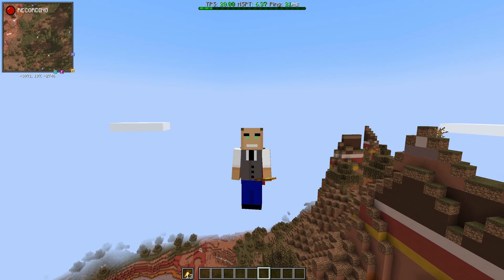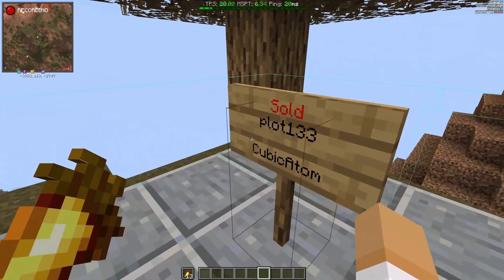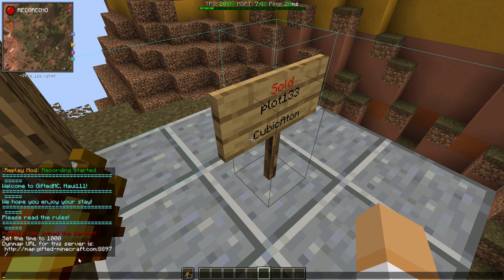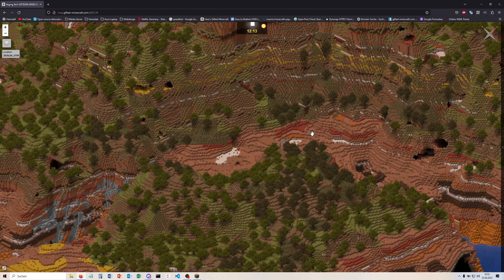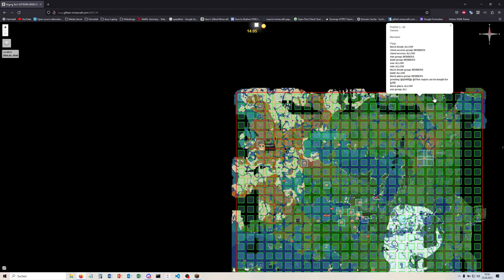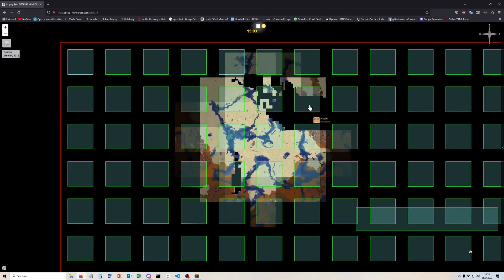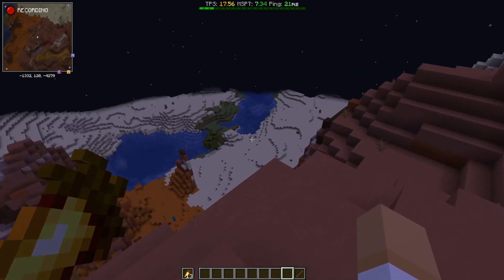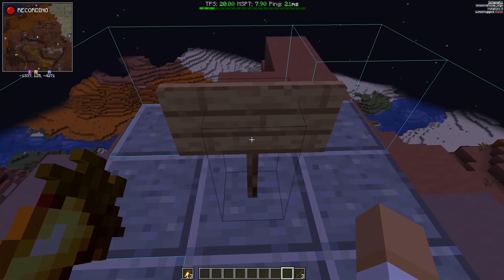AdvancedRegionMarket Minecraft Tutorial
Today I'll show you how to put in plots for players to build in your survival world. This is the way we do it on GiftedMC and it works very well. To get your Minecraft SMP to work with this you need to get AdvancedRegionMarket plugin over on spigot or on github.

As always: If you want to join our server, put in server.gifted-minecraft.com in your multiplayer server list and press play. You might need to change your version, depending on what version our server is on at the time. Just google how to do it.